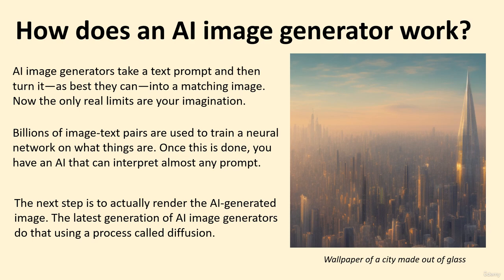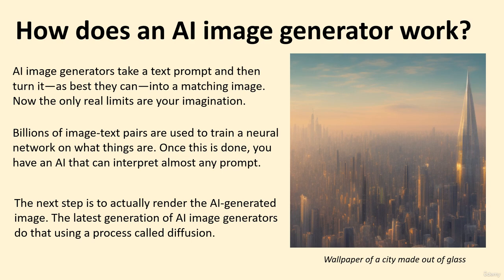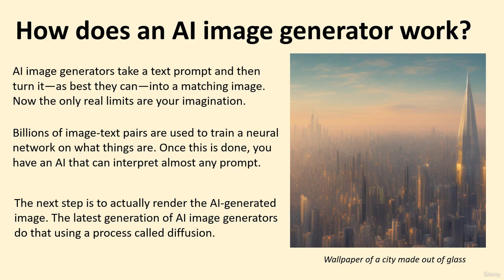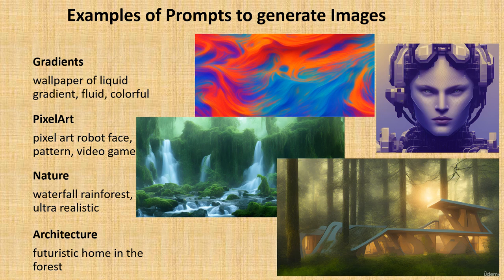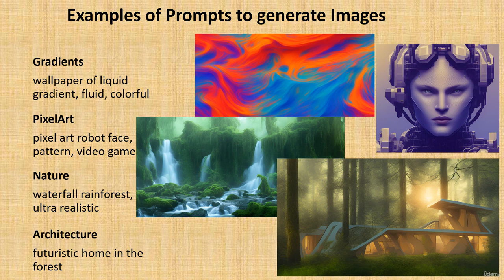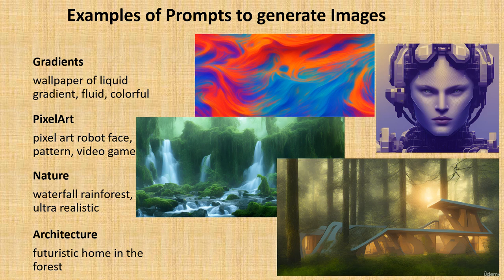Lecture-1 : Introduction and Basics of Text to Image AI Art Generators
Channel  : "Welcome to YashMind Academy your guide to earning money through online courses and building new income streams!

Are you looking to boost your income or even create a full-time career using the power of online learning? Our channel is dedicated to helping you discover and leverage online courses to gain in-demand skills that can turn into profitable opportunities.

Whether you’re interested in freelancing, starting your own business, or learning skills that help you land higher-paying jobs, we provide actionable insights to get you there.

What we offer:
How to use online courses to build high-income skills (coding, digital marketing, Share Marketing, Trading design, etc.).
Best platforms for finding profitable courses that can fast-track your career.
Tips for earning money as a freelancer using online course knowledge.
How to create and sell your own online courses for passive income.
Success stories and strategies from people who turned learning into earnings.
We bring you step-by-step tutorials, expert advice, and practical strategies to turn learning into earning.